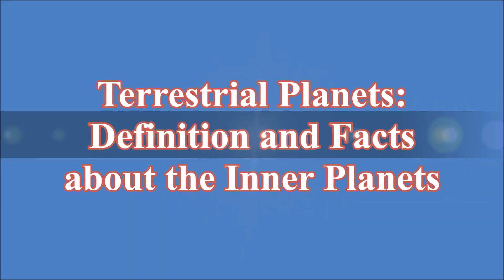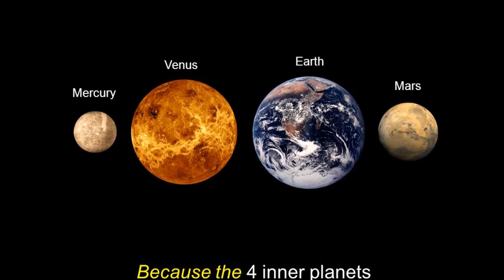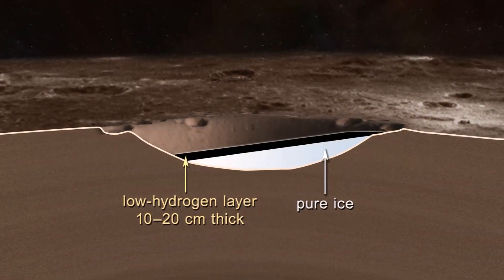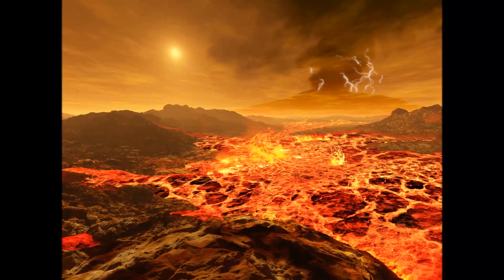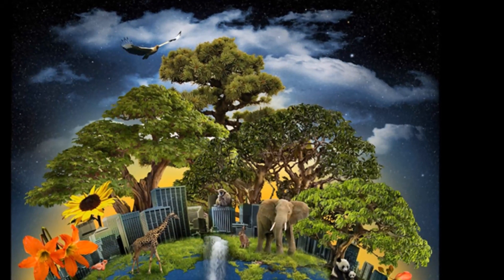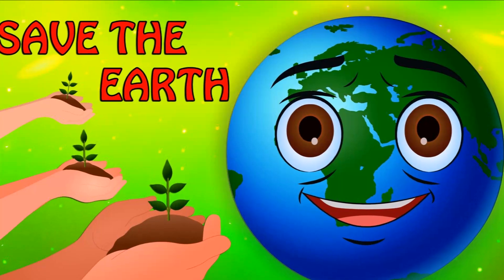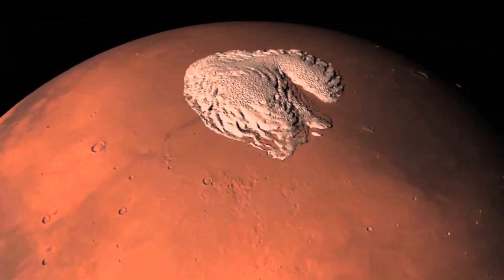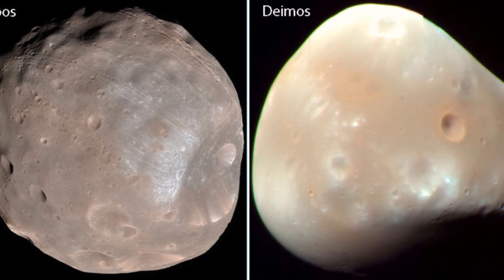Terrestrial Planets: Definition & Facts about the Inner Planets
Learn about Terrestrial Planets: Definition & Facts about the Inner Planets for kids